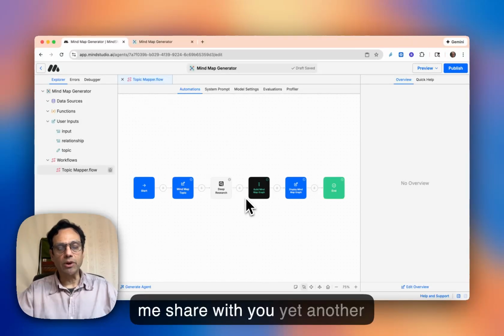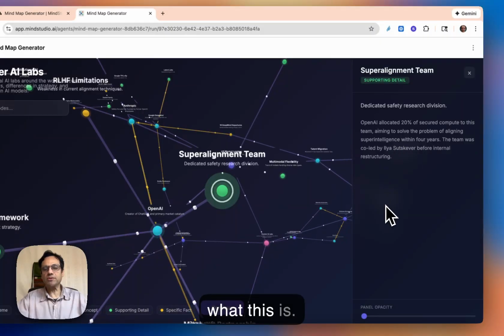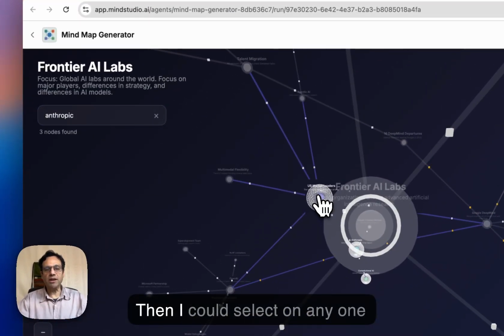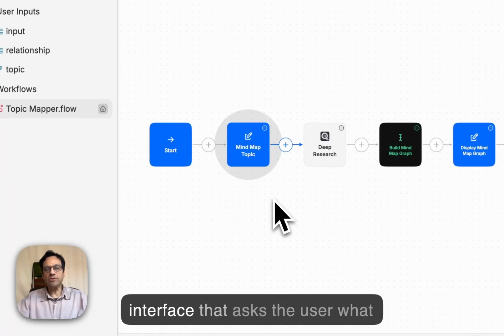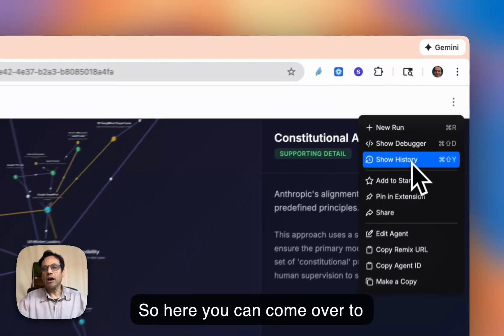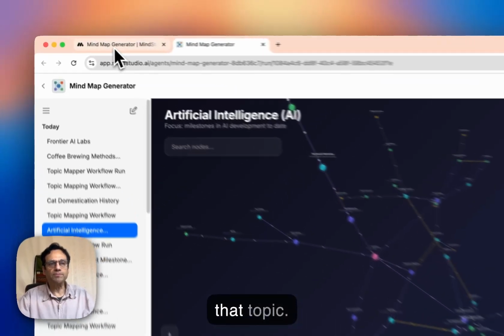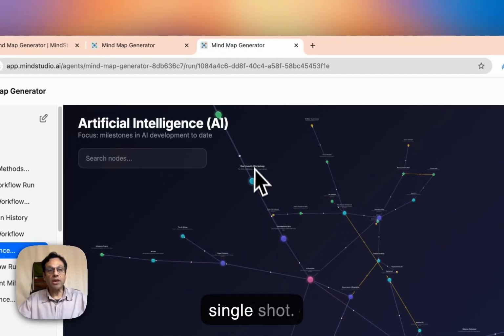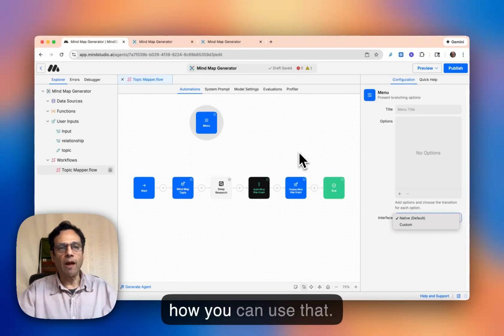MindStudio: Build Interactive 3D Mind Maps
This video demonstrates how to use MindStudio's custom user interface with user input blocks to create an interactive mind map generator. Learn how to build an agent that generates and displays 3D mind maps for exploring topics in an educational and engaging way.

0:00 Introduction to the Mind Map Generator
0:28 Interactive Mind Map Demonstration
2:31 How the Mind Map Generator Agent Works
3:19 Accessing and Naming Old Mind Maps
4:28 Remix Link and Prompts for the Agent
5:40 Custom UI Design for Menu Blocks